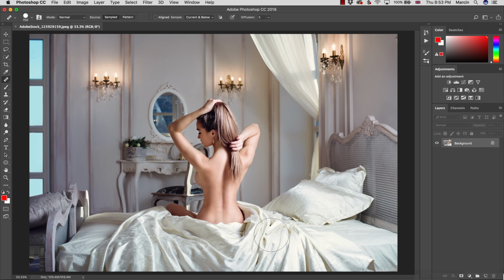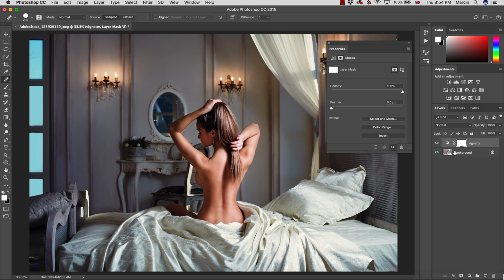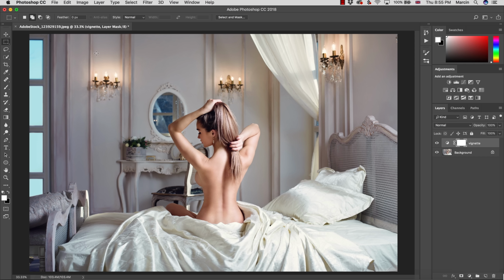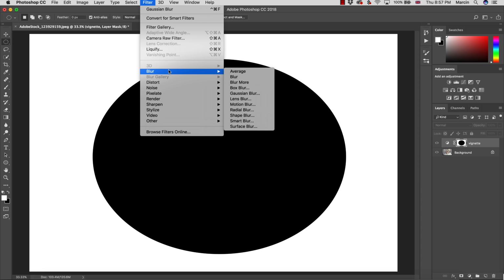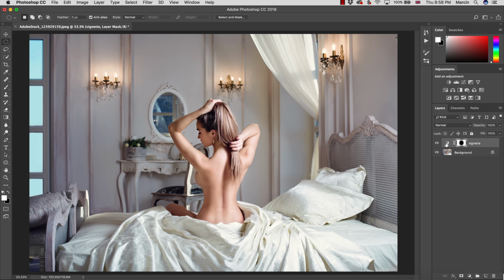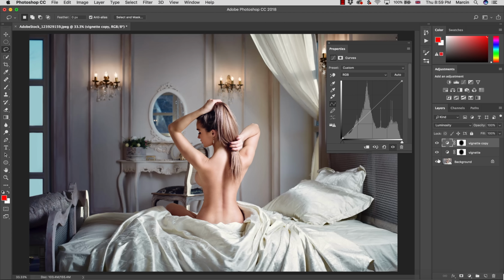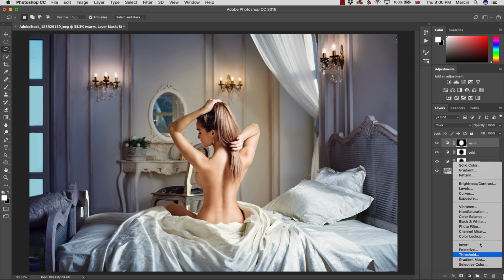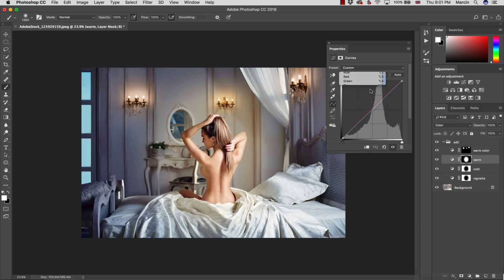Best Way to Work with Lights in Photoshop!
In this photoshop tutorial I will show you the best way to work with lights in photoshop using curves.

Curves are most powerful adjustement layer in photoshop alowing you to adjust contrast, shadows, highlights as well as colors!